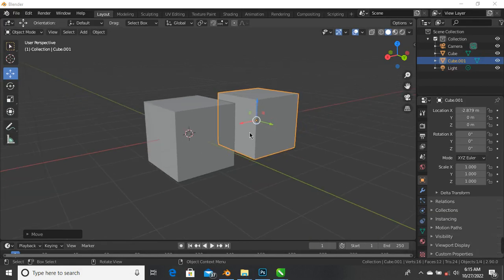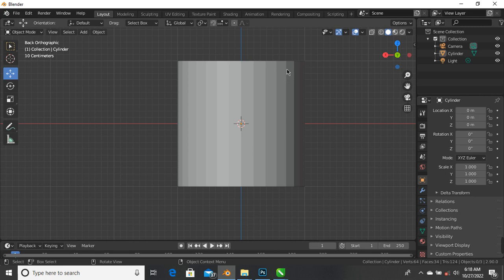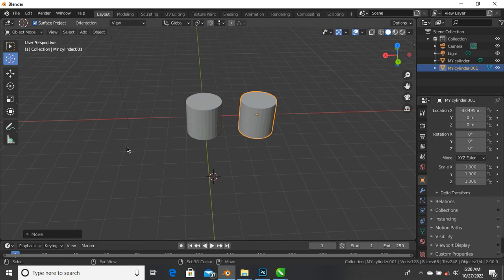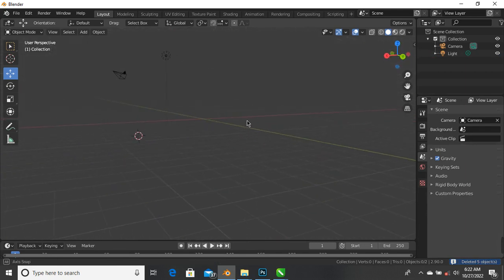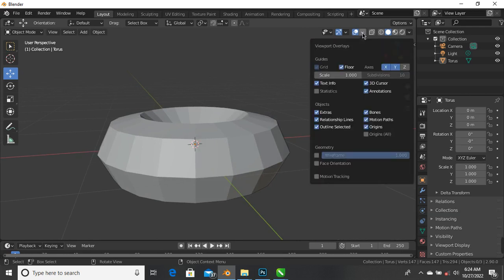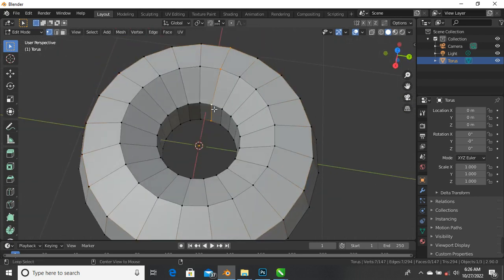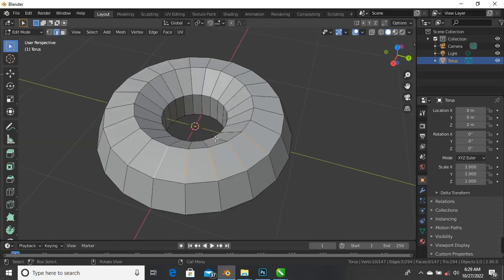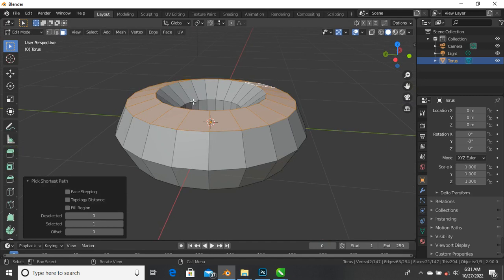BEGINNERS GUIDE TO BLENDER